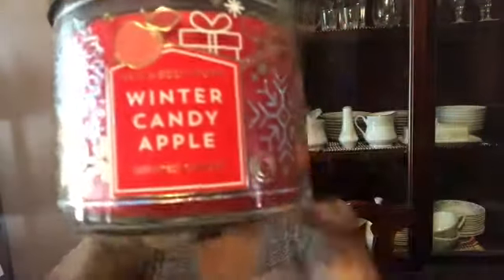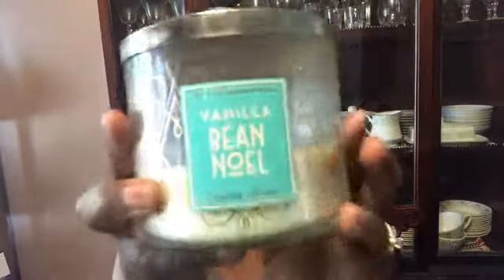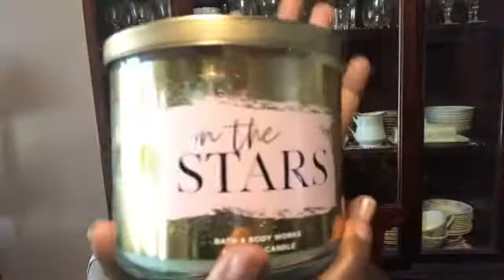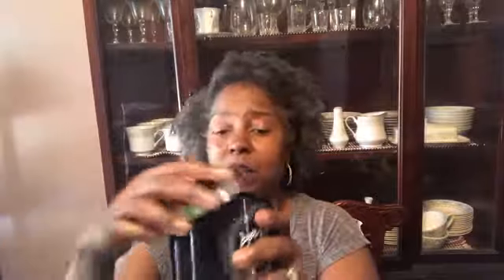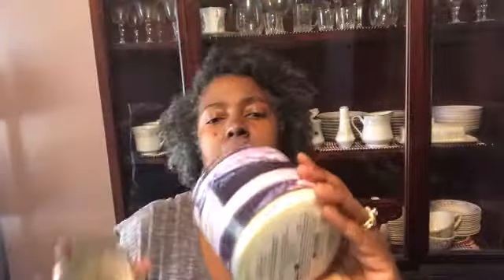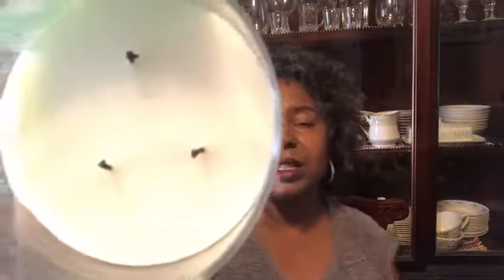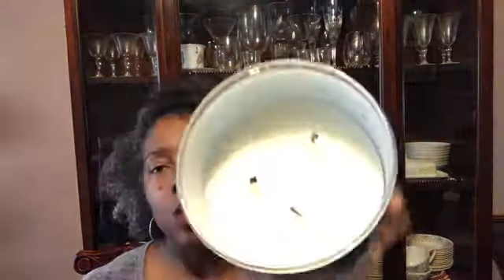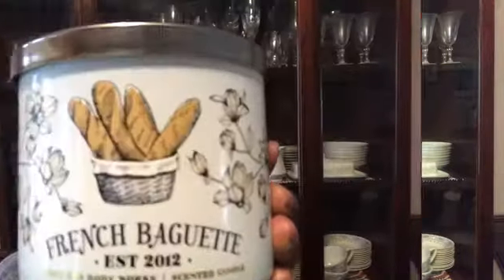BATH AND BODY WORKS WINTER CANDLE COLLECTION 2018 REVIEW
So here is part 2 of my candle haul. This is a first burn video so I can give a educated review on the candles after the first burn or 2.

Earn cash back on purchases by using Ebates.  You will get $10 automatically when you join using this

Ever wanted to have products sent to you for free so you can review them?

Need great smelling GREEN products that are good for you and your family?  Use my link to get $10 of your Grove Collaborative purchase